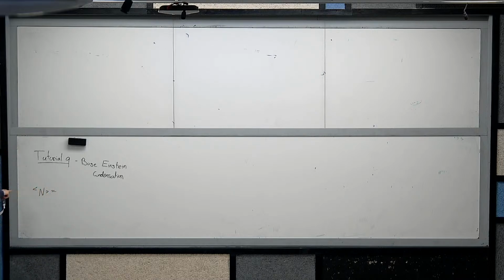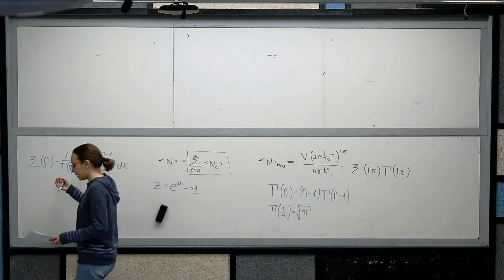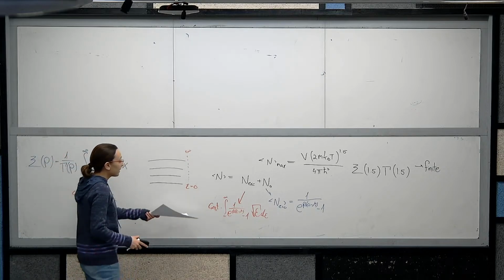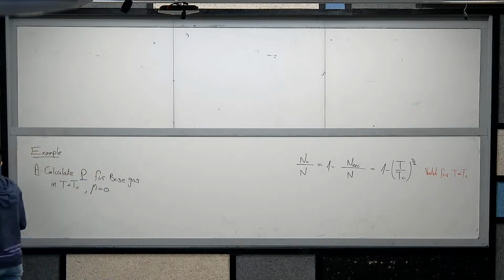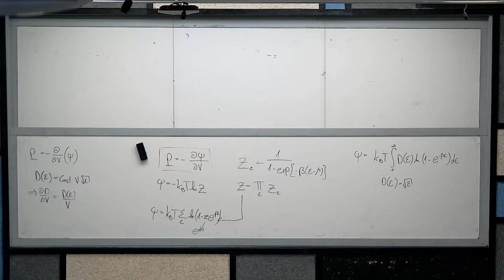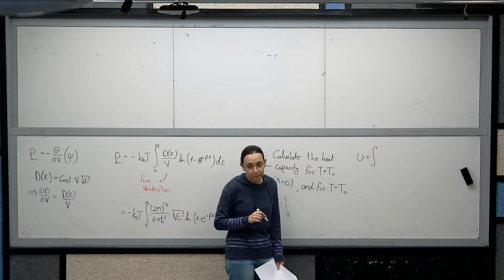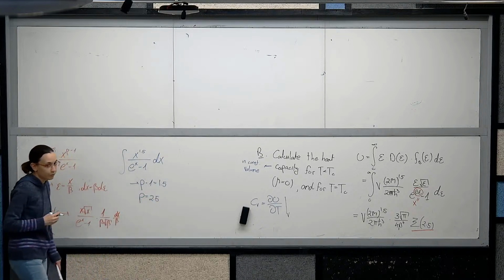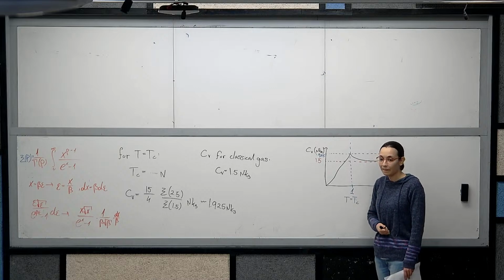מכניקה סטטיסטית-תרגול 10